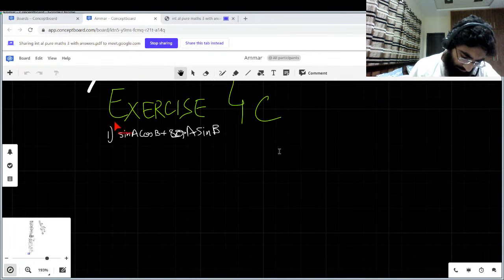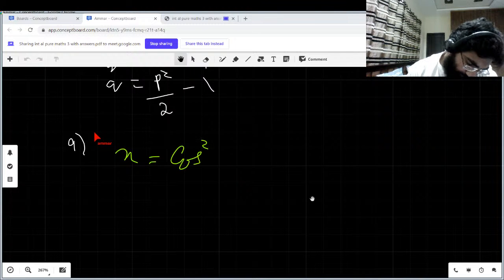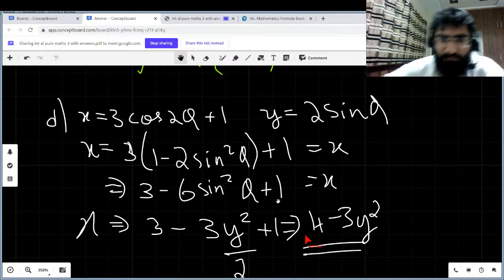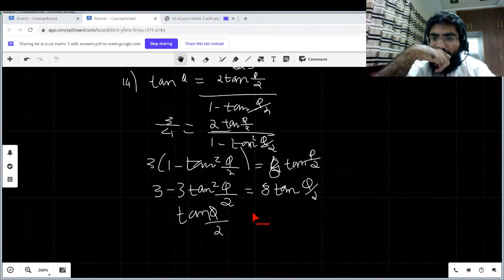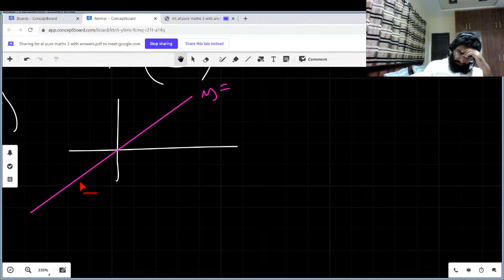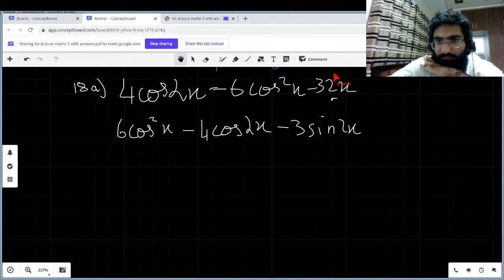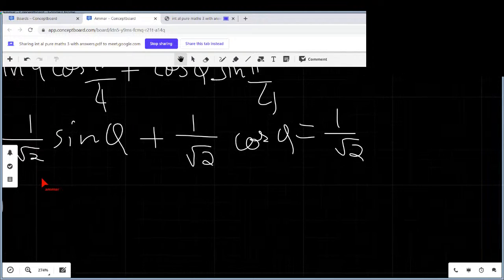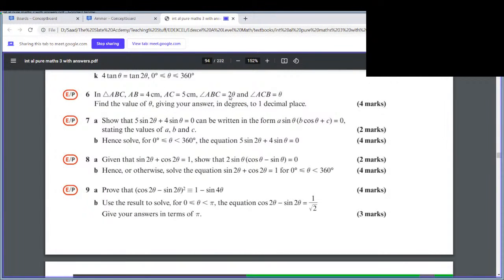Edexcel International A Level Math (Trigonometric Addition Formulae 2)